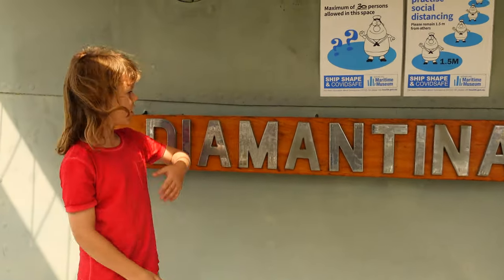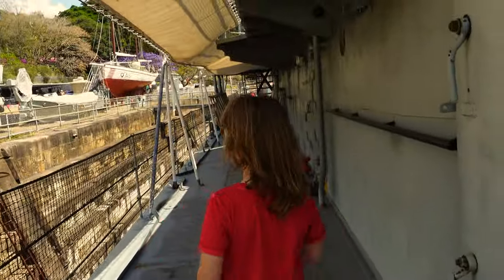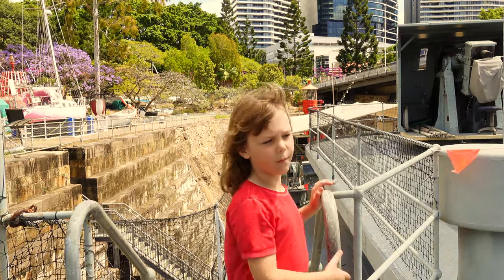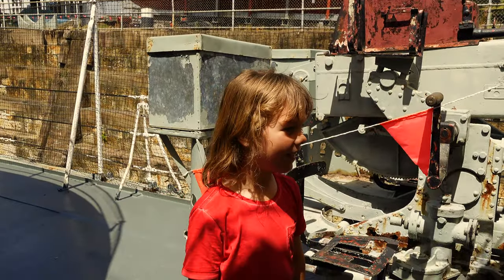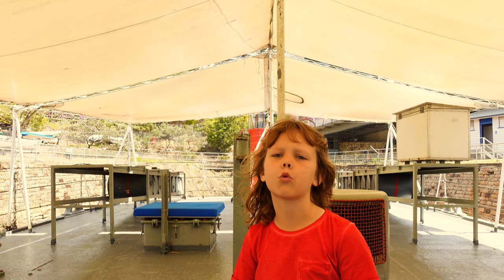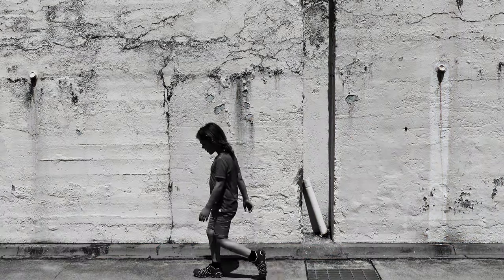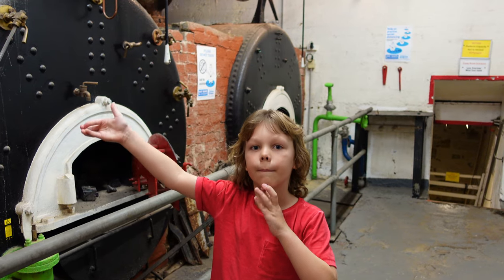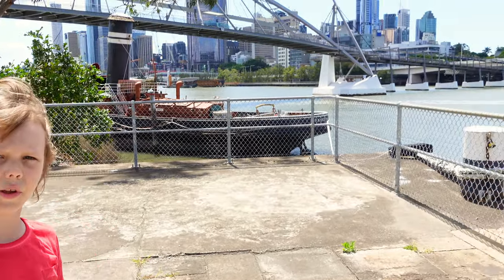HMAS Diamantina South Bank Brisbane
Eli checks out the HMAS Diamantina at South Bank then takes a walk around South Bank before heading home for his once a month KETO cheat meal of KFC.